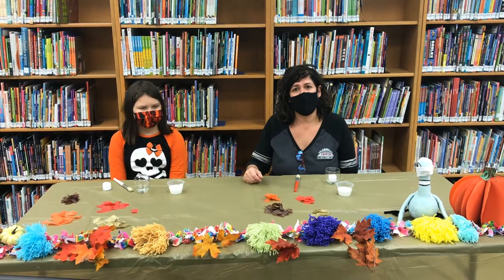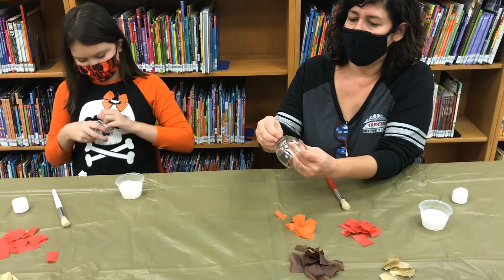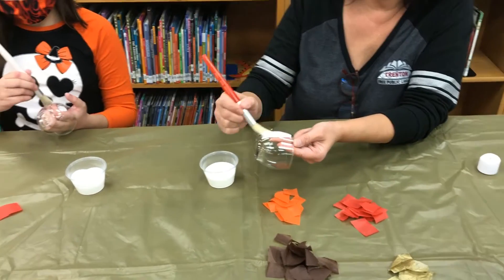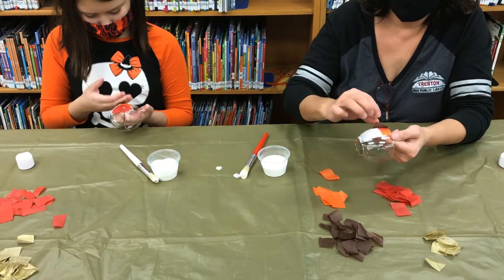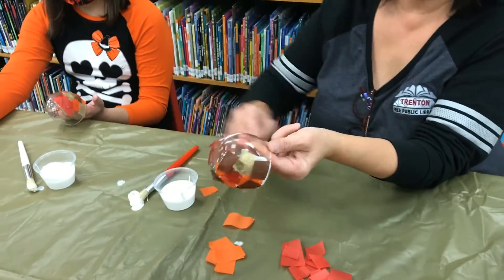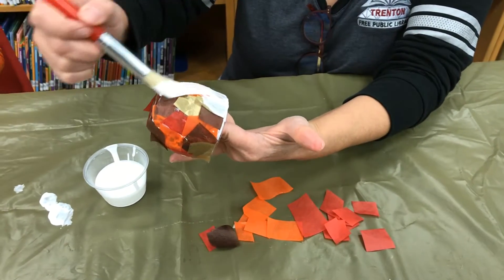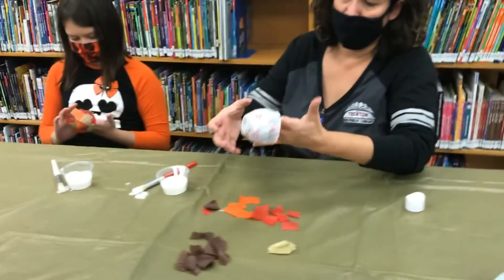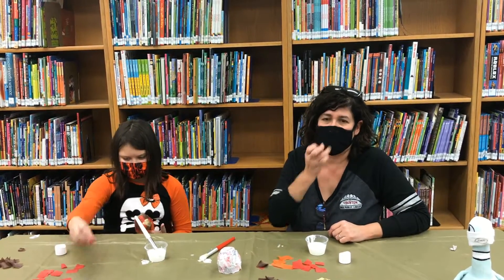Decorated Candleholder Finished Video